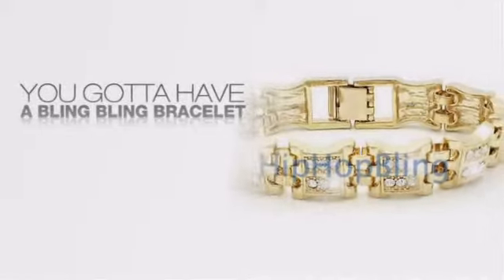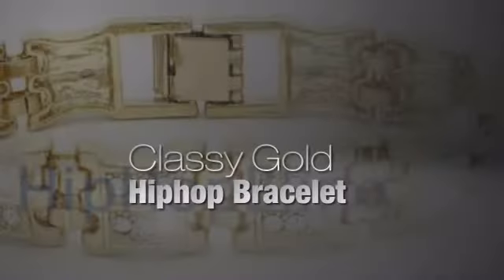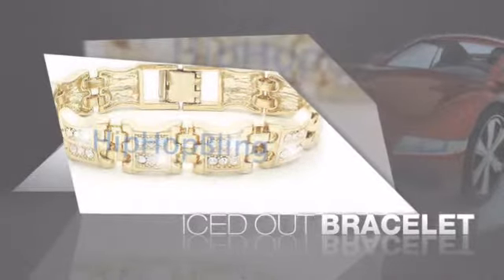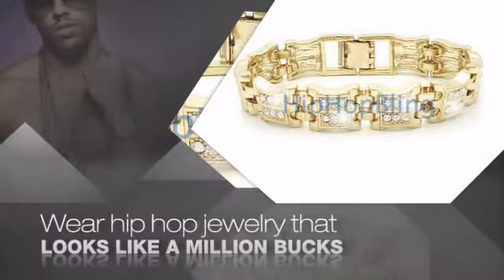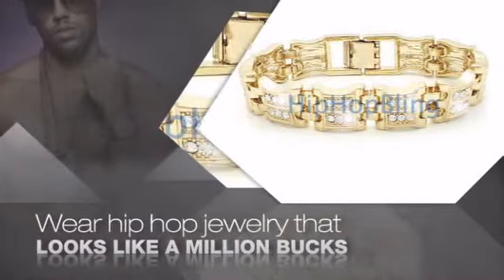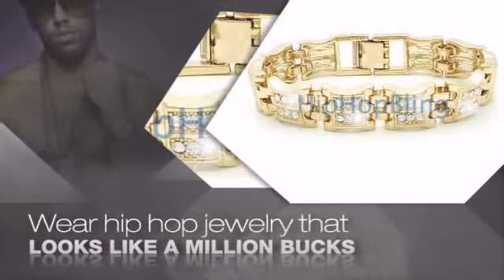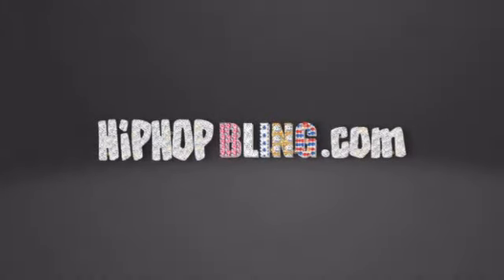Bling Bling Classy Gold Iced Out Hip Hop Bracelet